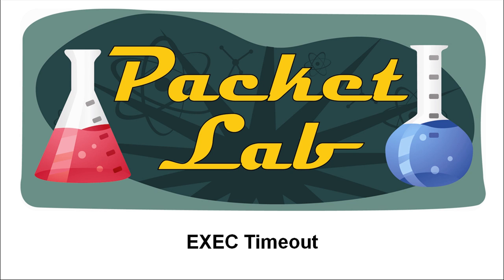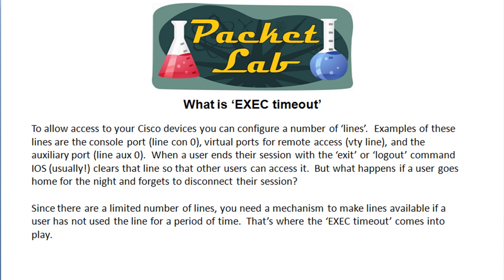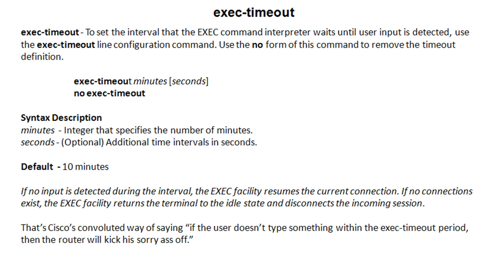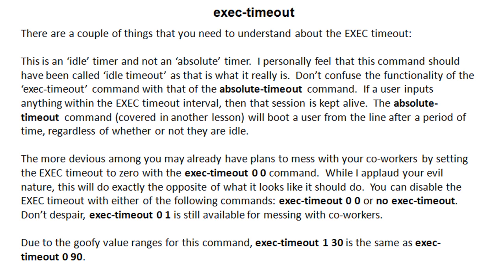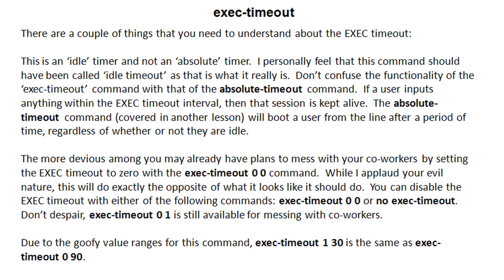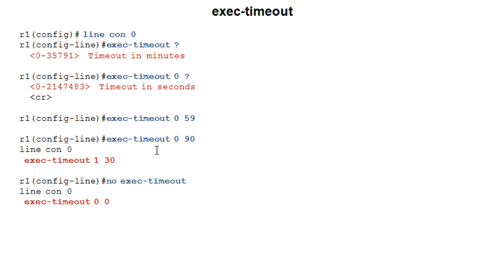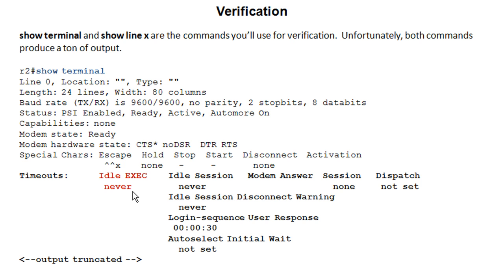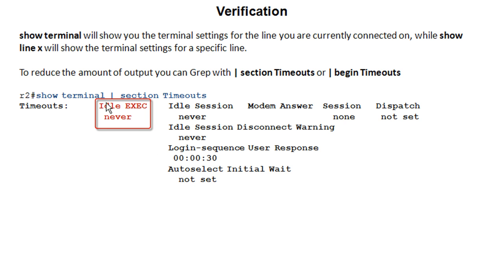EXEC Timeout - Part 1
The EXEC timeout is a basic Cisco IOS setting that you will need to be aware of when configuring your Cisco device to allow user access.  By setting the EXEC timeout, youre telling the Cisco device to automatically disconnect users on a line once they have been idle for the duration of the EXEC timeout value.  This feature is configured on a line-by-line basis and allows the Cisco device to automatically clear lines so that they are available to other users.  It also acts as a simple security mechanism so that an unattended terminal session can timeout before it becomes an open doorway to creative network reconfiguration.